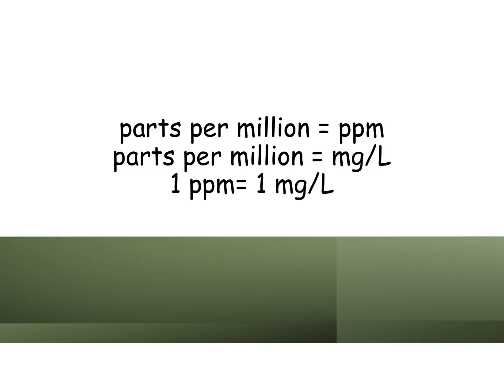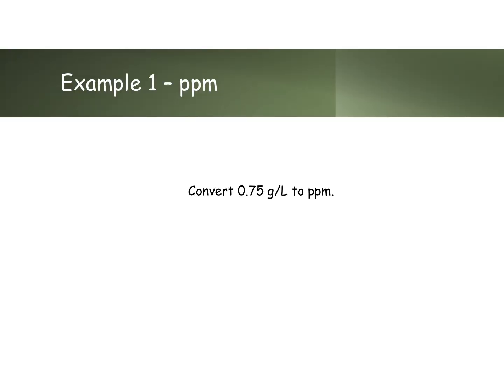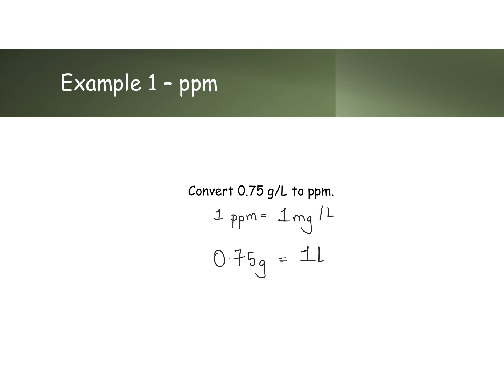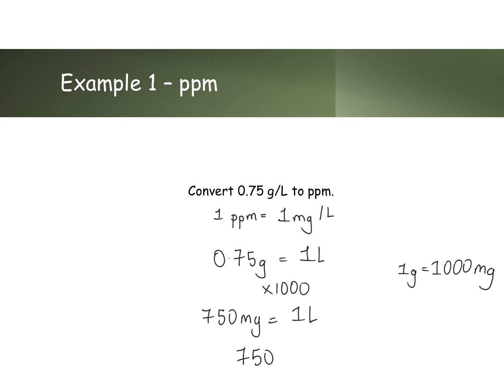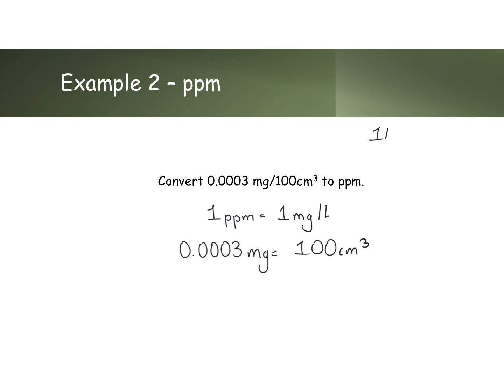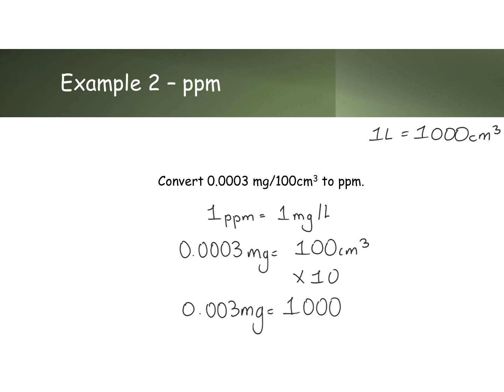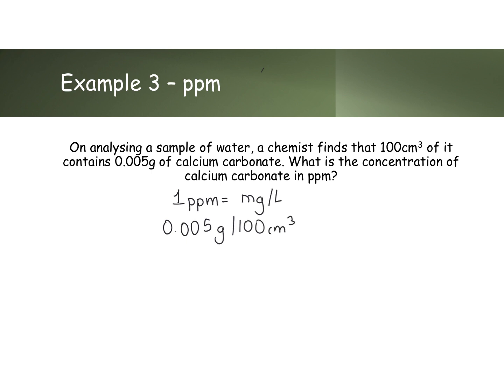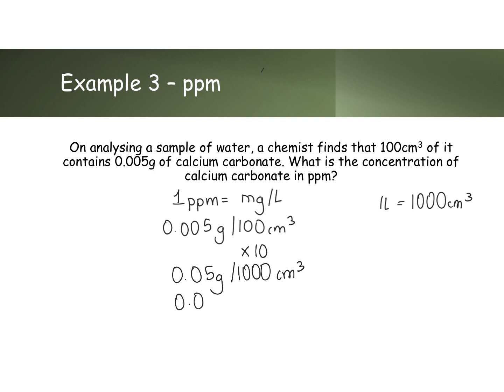Solutions Video: Parts Per Million (PPM)